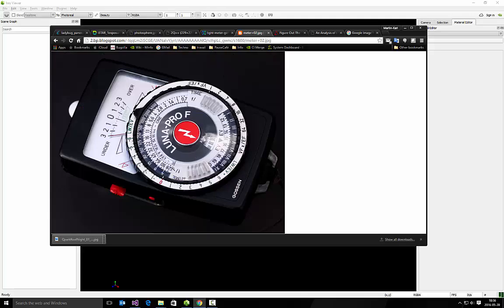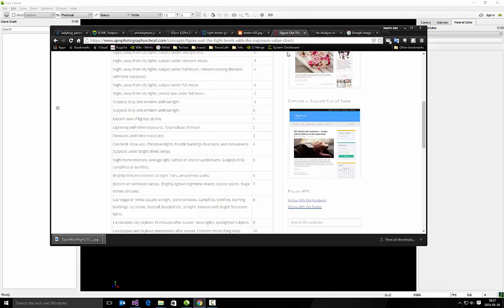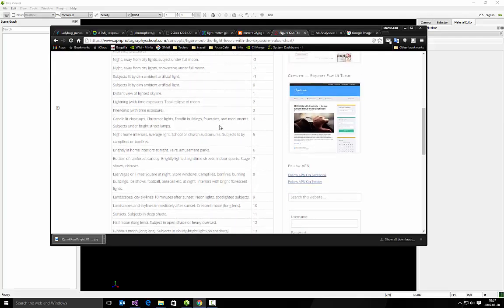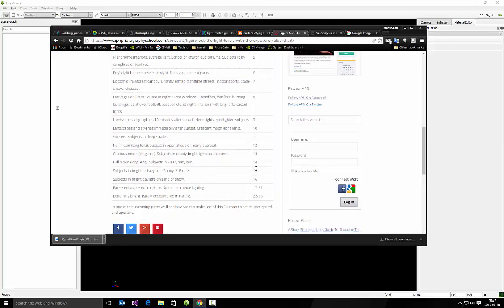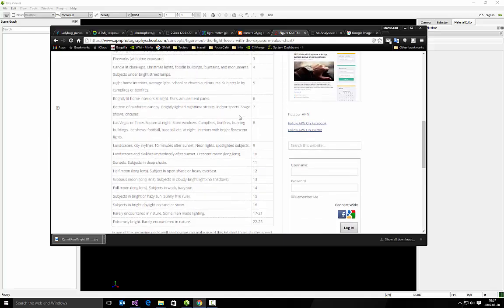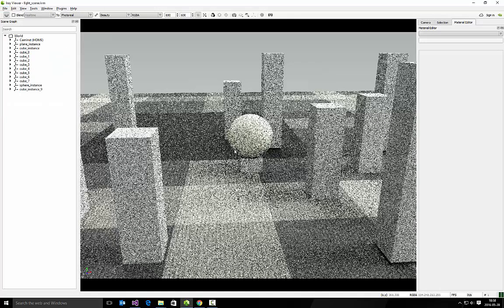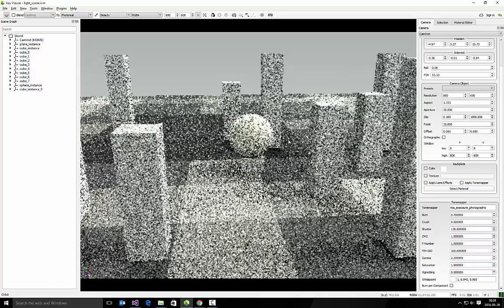HDRi, Tonemapper + Calibrating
Explain the relation between HDRi and the tonemapper. How the HDR are taking under various lighting conditions and how to make sure they are properly calibrated between each other.